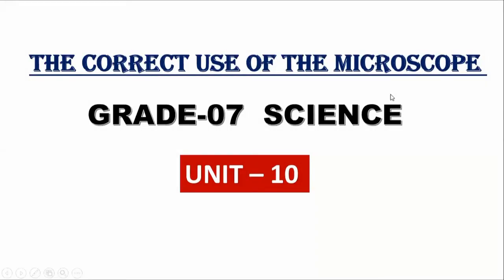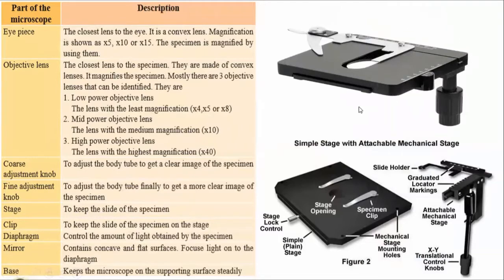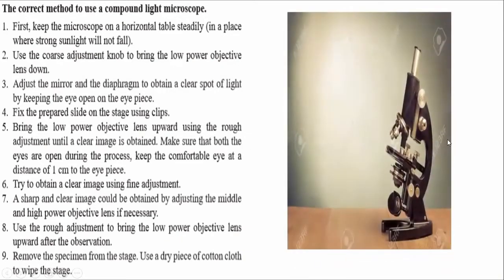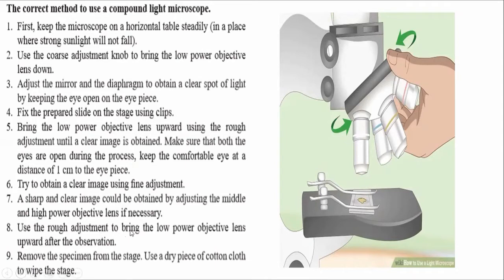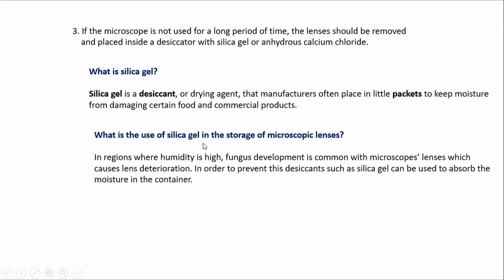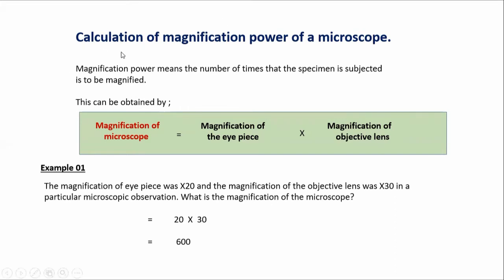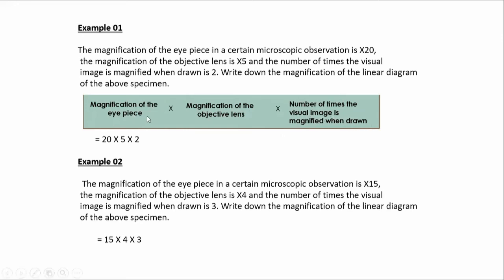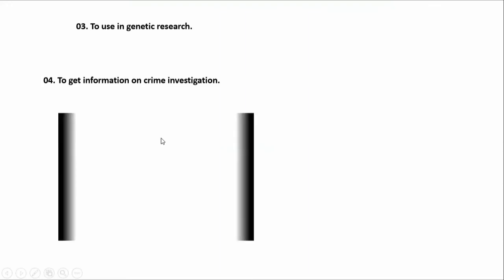The correct use of the microscope. SESSION 2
In this video I'm talking about the basics of using a microscope titles as THE CORRECT USE OF THE MICROSCOPE in your grade 07 science book.
Session 2
Please check out my previous video of the 1st session of this lesson.